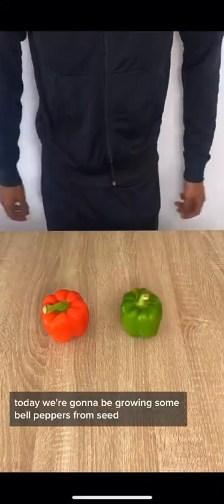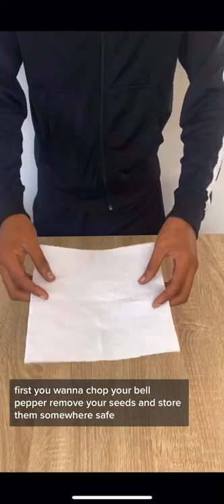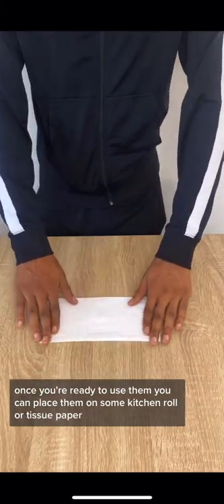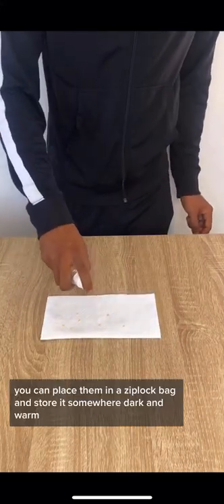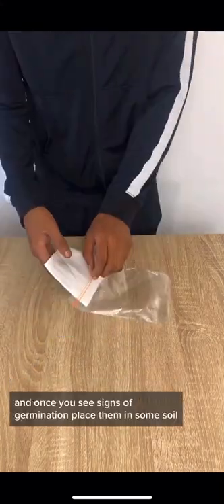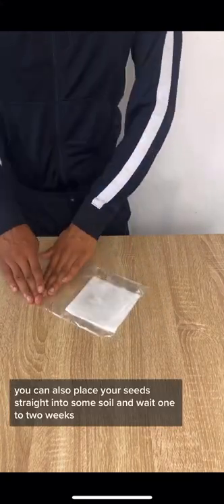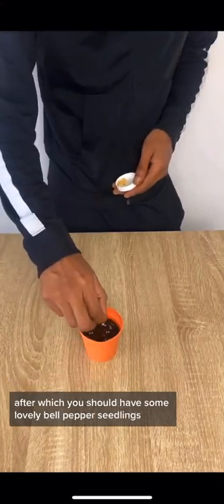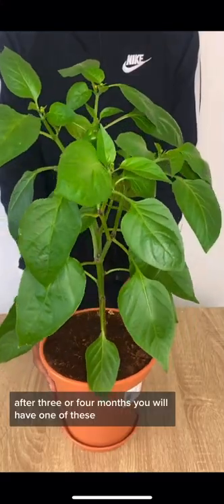How to grow bell peppers from seed